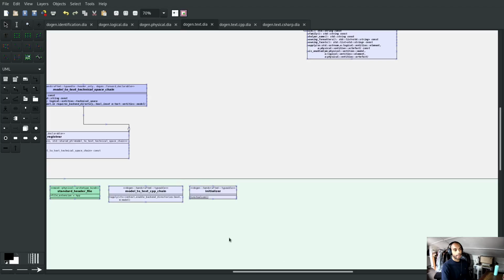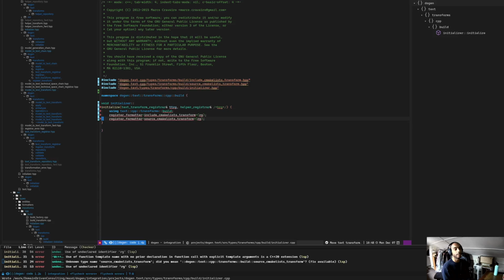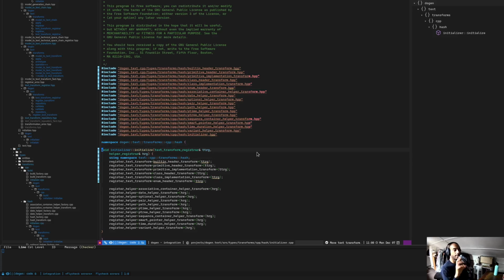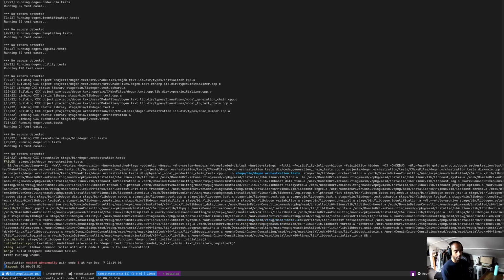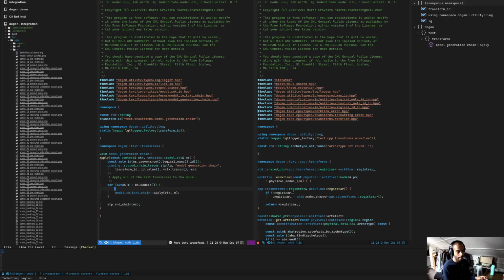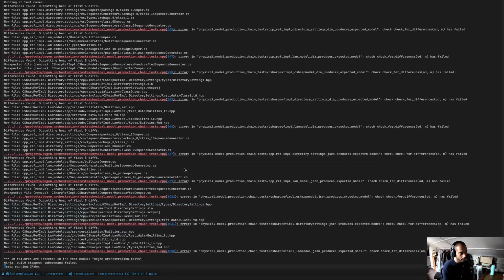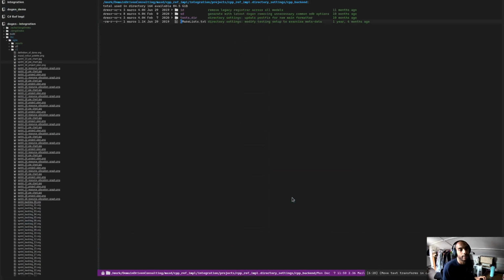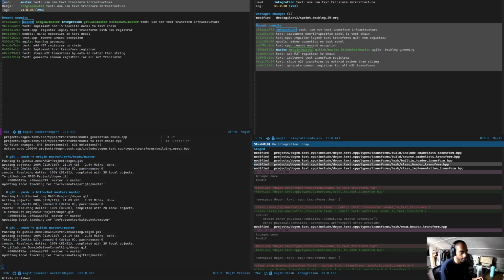MASD - Dogen Coding: Text Refactor - Part 6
Series of videos describing a large refactor in the Dogen code base, attempting to coalesce the different text models into a single unified one.

In this part we review the helper work we did offline and attempt to move to the new, non-TS-specific way of organising text transforms.